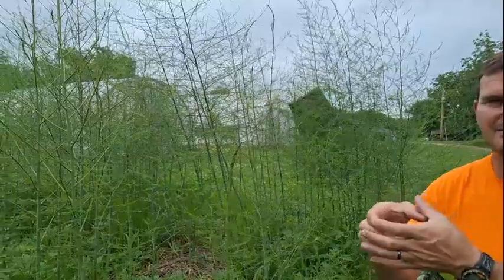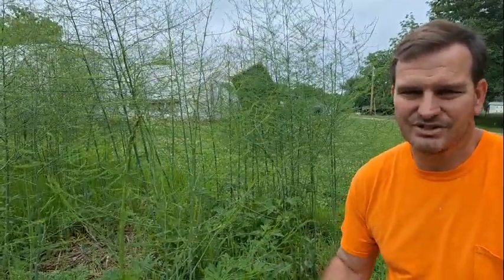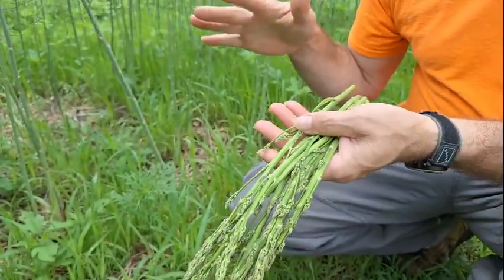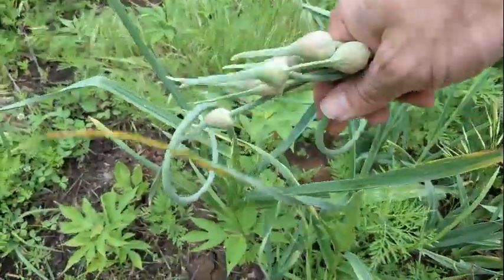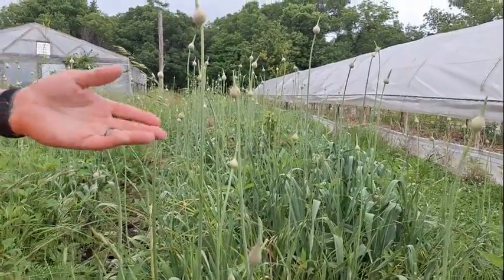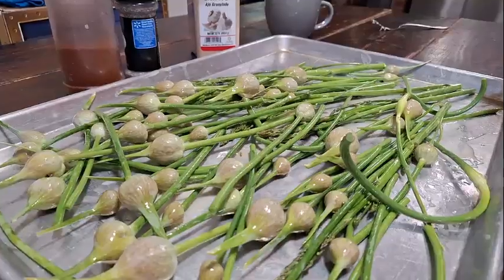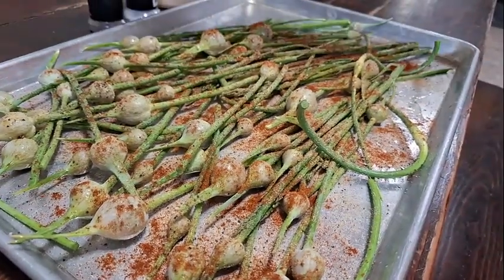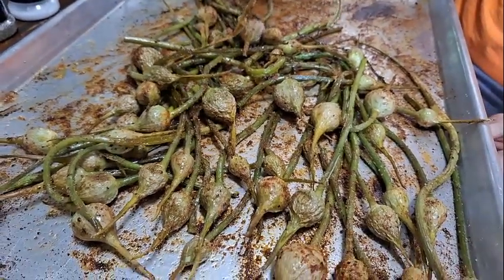Spring Time Treats: Asparagus and Garlic Scapes